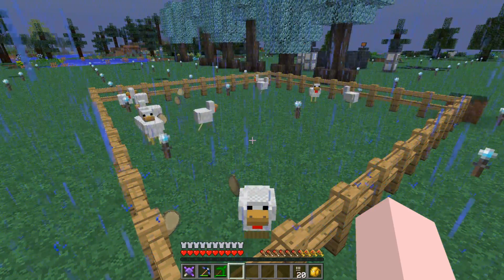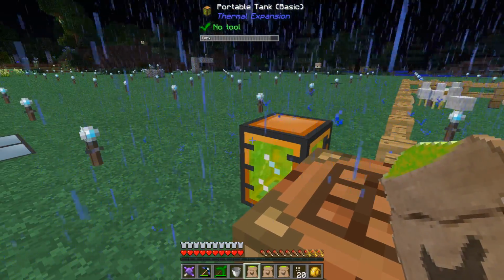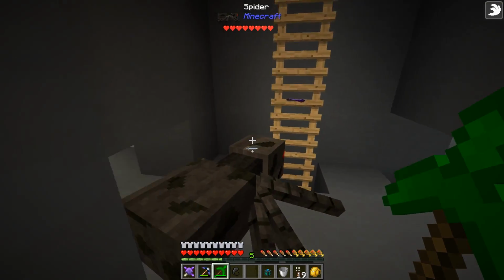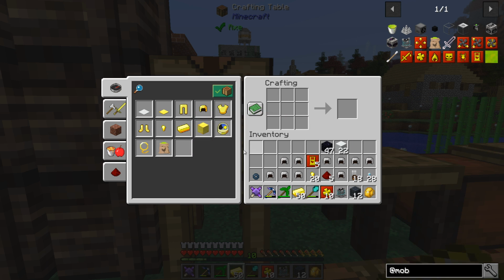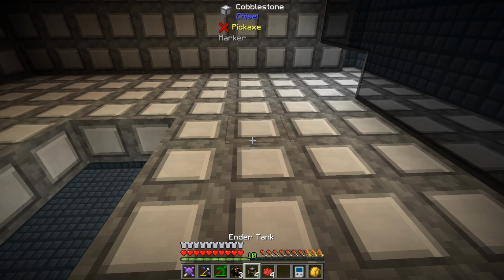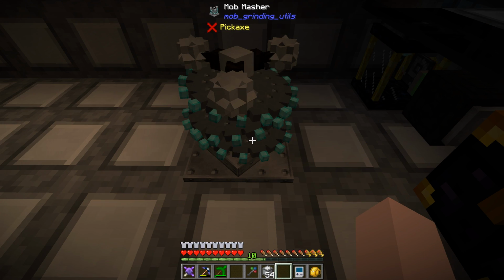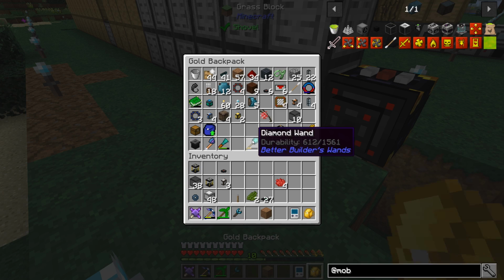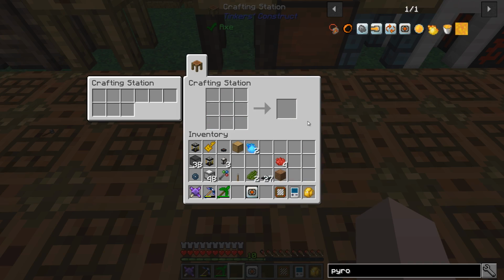08 Exploding Chickens - Direwolf20 1.12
Mob Swab, GM Chicken Feed, Mob Spawn Egg, Resturbed Spawner, Maximum Compact Machine, Mob Masher, Beheading, Fortune, Sharpness, Mob Crusher, Vector Plate, Ender Chest, Ender Tank, Drawers, Transfer Node Items, Filter, Augment: Pyroclastic Injection